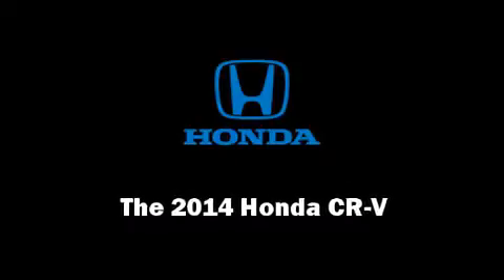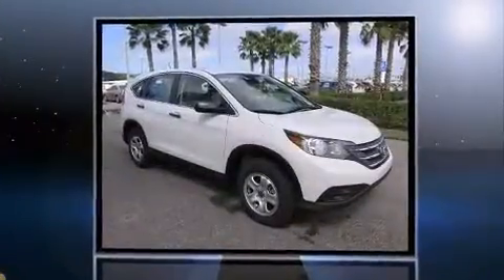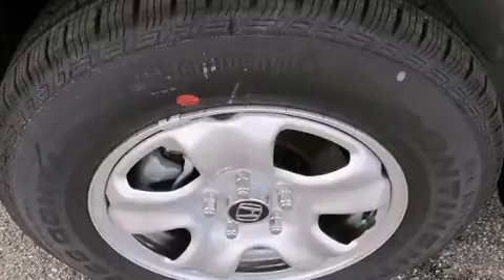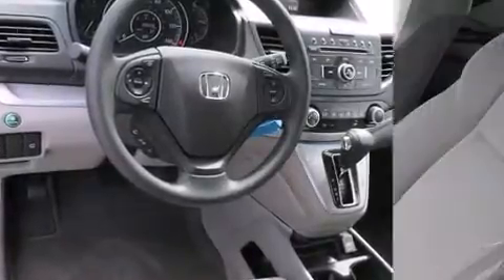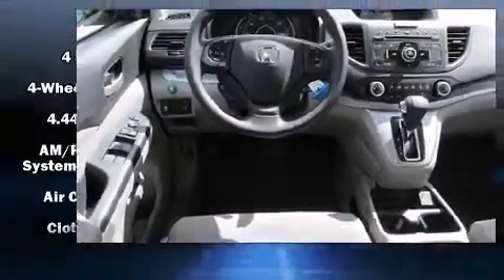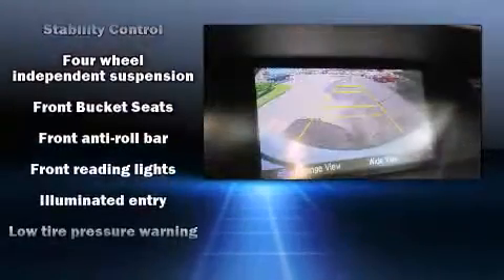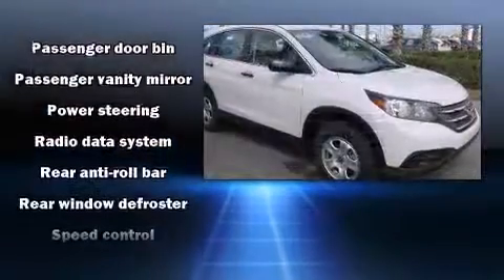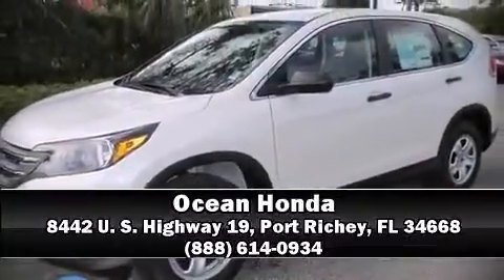2014 Honda CR-V LX FWD in Port Richey, FL 34668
Ocean Honda
8442 U. S. Highway 19

Discerning drivers will appreciate the 2014 Honda CR-V. It features a front-wheel-drive platform, an automatic transmission, and a 2.4 liter 4 cylinder engine. All of the premium features expected of a Honda are offered, including: a rear window wiper, 1-touch window functionality, a trip computer, an outside temperature display, cruise control, an overhead console, and a split folding rear seat. You and your passengers will enjoy the stereo system, which includes a CD player with MP3 capability, steering wheel mounted audio controls, and 4 speakers, providing excellent sound throughout the cabin. Honda ensures the safety and security of its passengers with equipment such as: dual front impact airbags with occupant sensing airbag, head curtain airbags, traction control, brake assist, ignition disabling, and 4 wheel disc brakes with ABS. Electronic stability control stands out as a technologically savvy innovation, keeping you better connected to the road. Our sales staff will help you find the vehicle that you've been searching for. We'd be happy to answer any questions that you may have. Stop in and take a test drive!